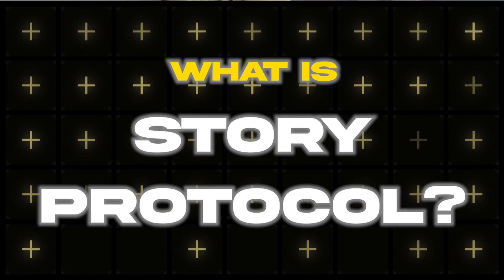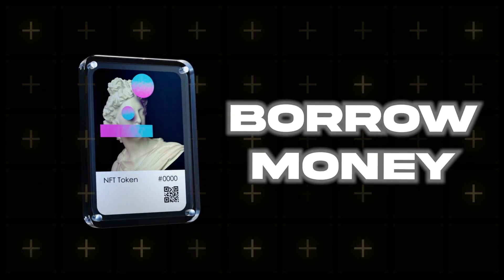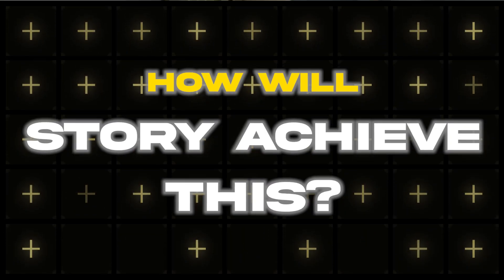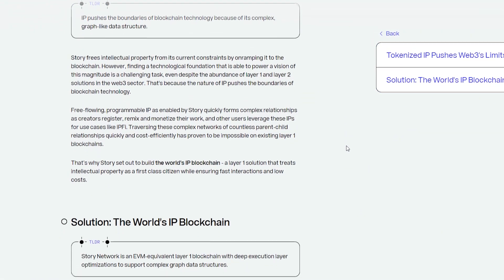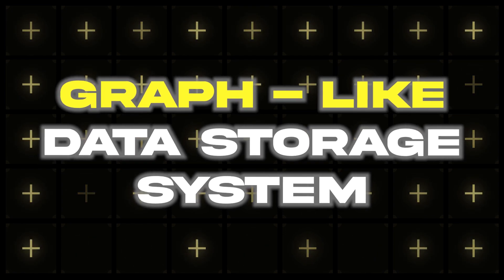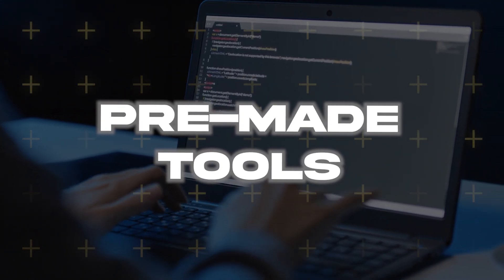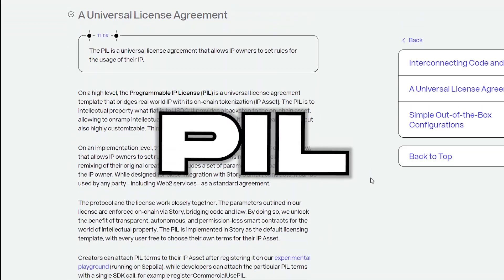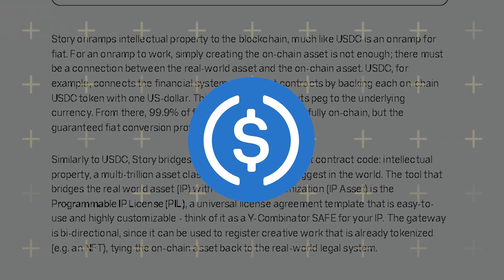Story Protocol Simply Explained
A brand-new blockchain is about to launch: Story. Story Blockchain aims to bring Intelectual Property on-chain. Besides, the project recently generated a lot of buzz after raising $140 Million. In today's episode, we shed light on Story Protocol and explain to you in simple words how the blockchain works.